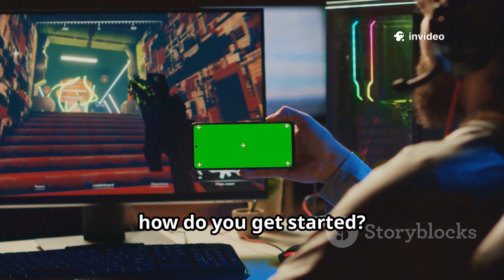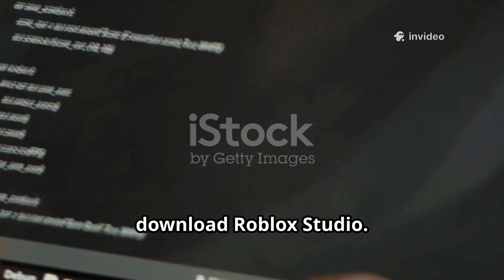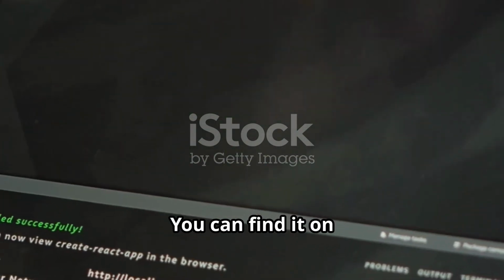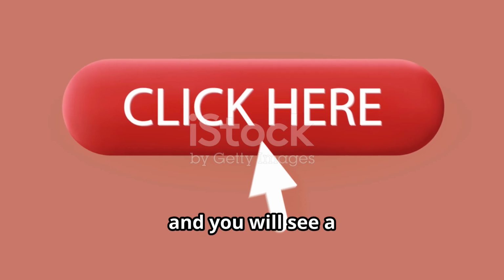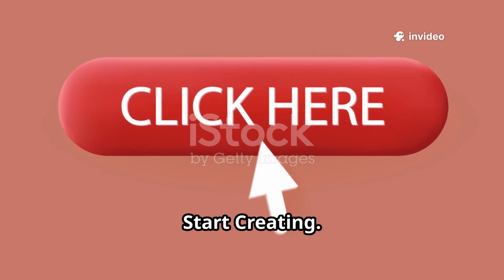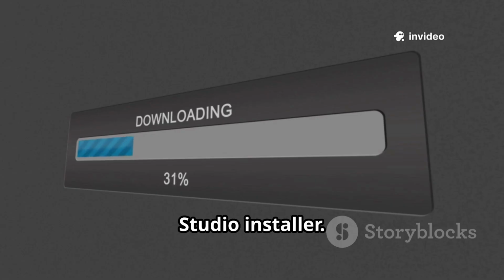Basic Knowledge on how to script on Roblox using Lua in just 10 minutes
Made by InVideo